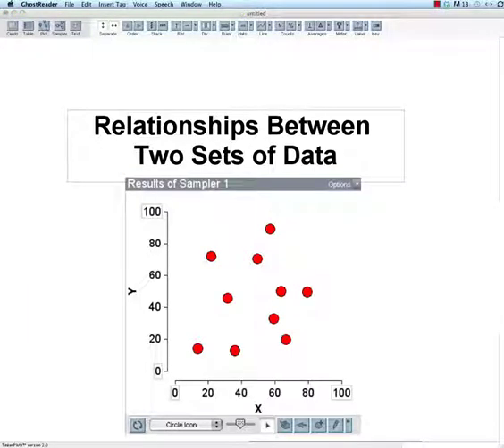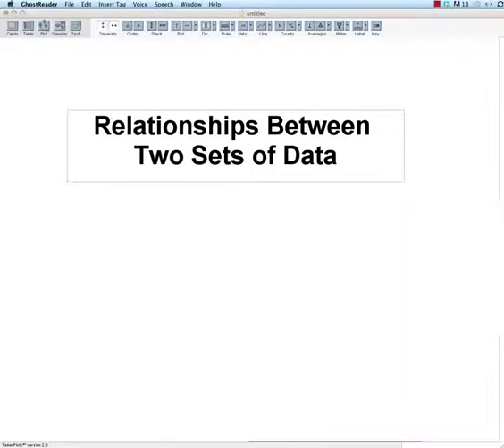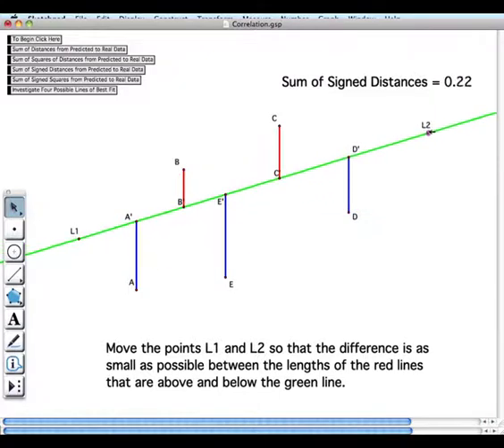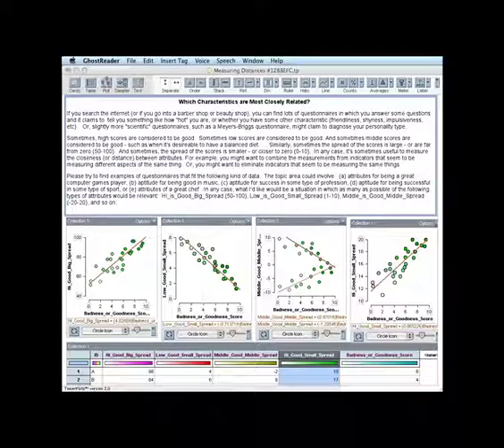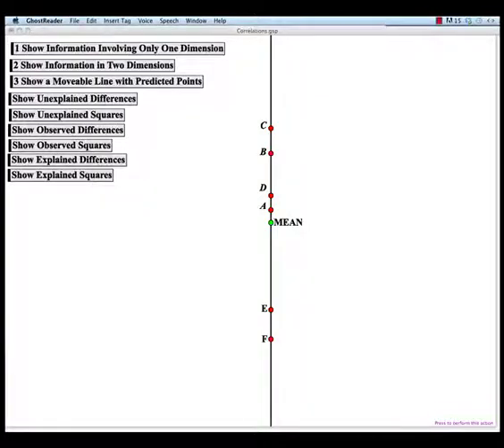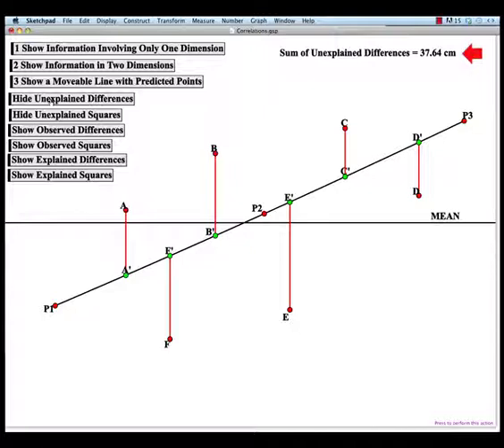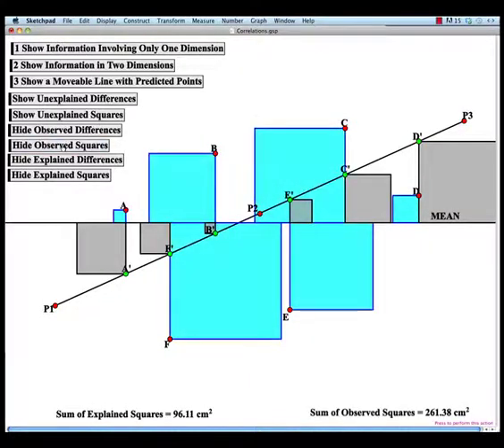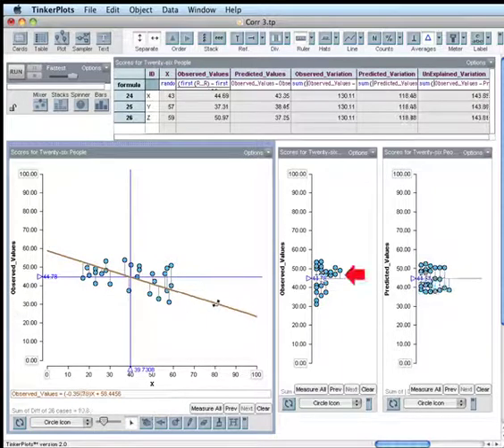6.2.1.b Measure the Strength of Correlations